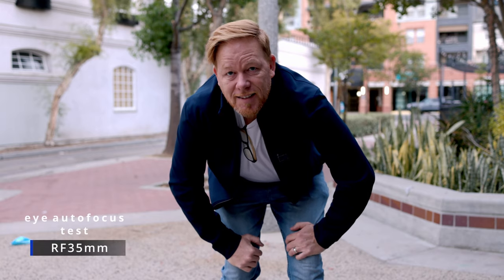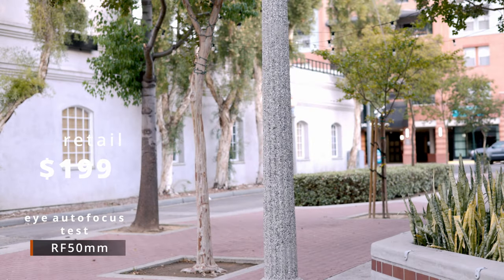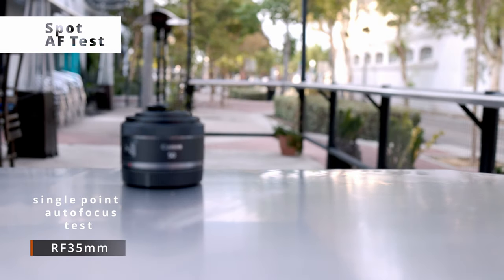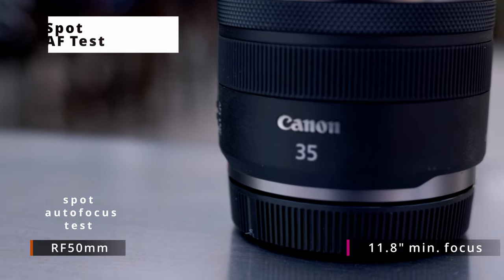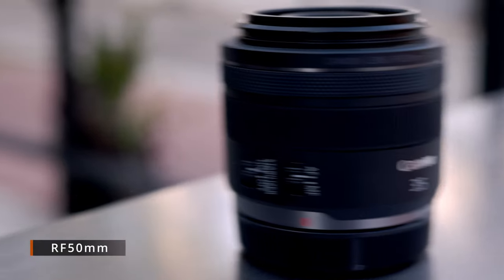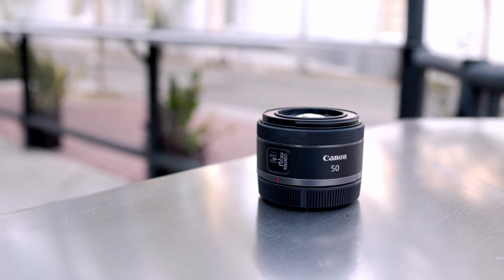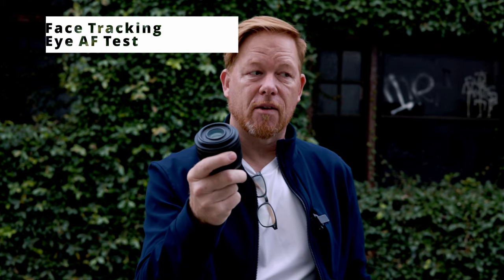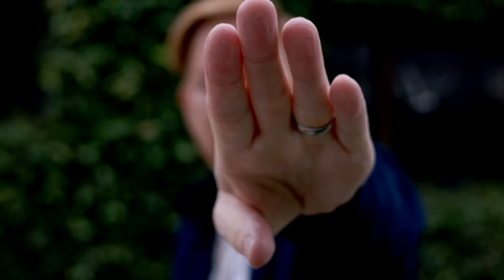Canon's RF50mm F/1.8 vs RF35mm: Which has Better Autofocus Performance?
I picked up the RF 50mm F/1.8 lens and have been testing it out. One of the first tests was how well it tracks and performs in terms of autofocus. My first thought was how it compared to my favorite RF lens, the RF 35mm lens. Check out the results in this video.

The Most Affordable RF lens
My favorite lens for the R5
The Canon R5